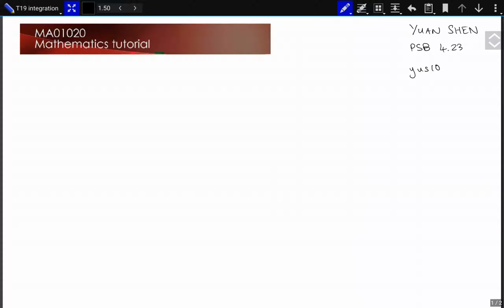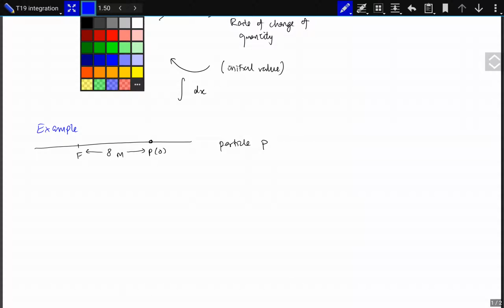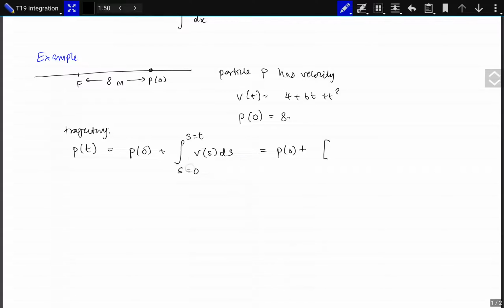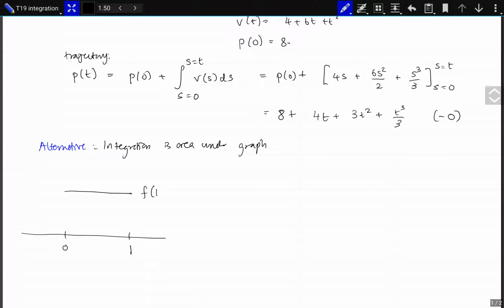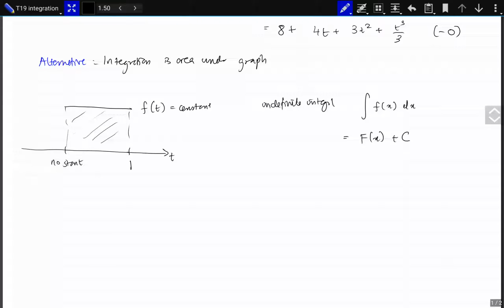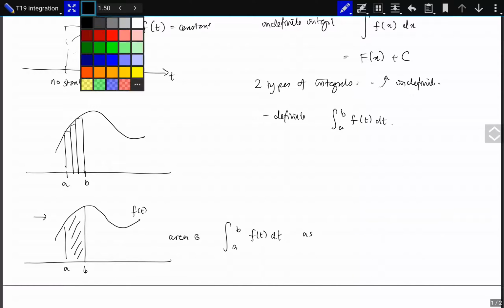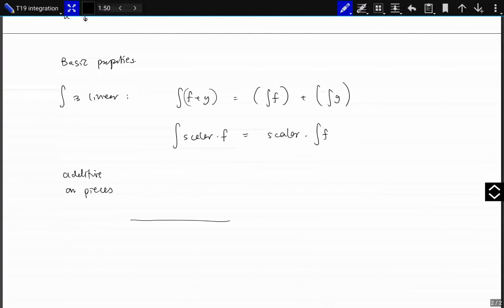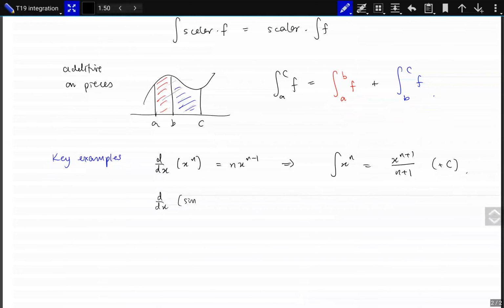MA010 T19: Integration, or Anti-differentiation